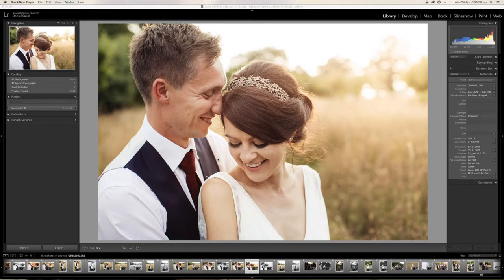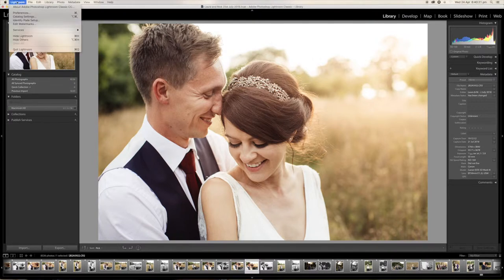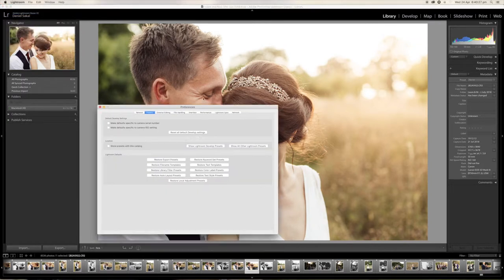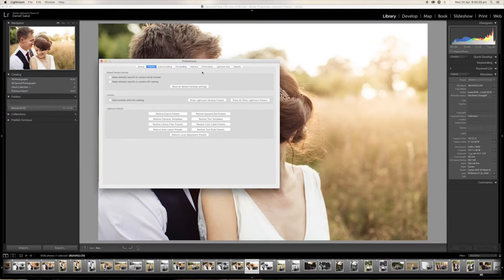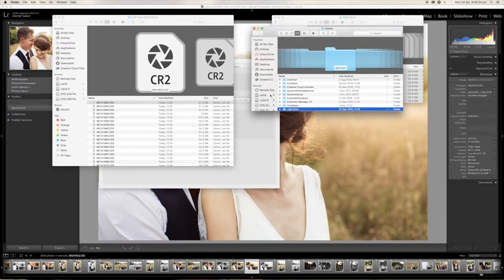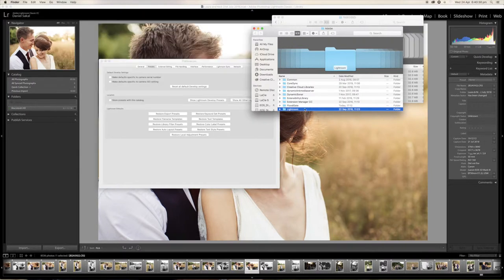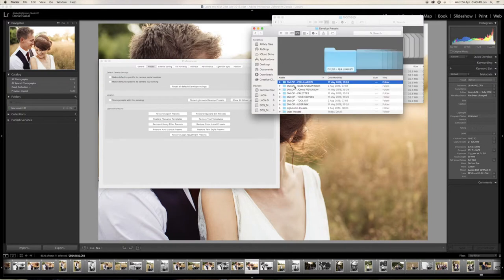WEDIT - HOW TO EXPORT PRESETS